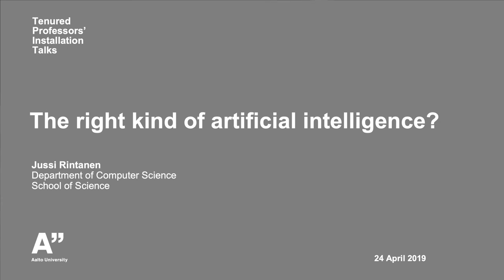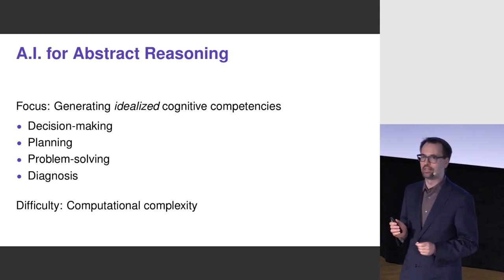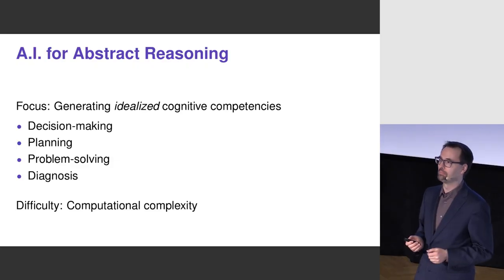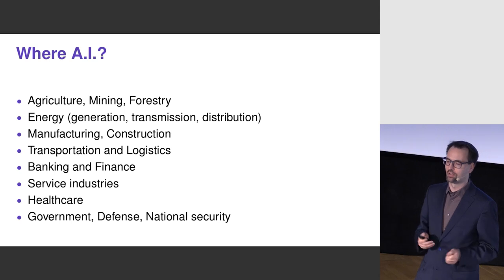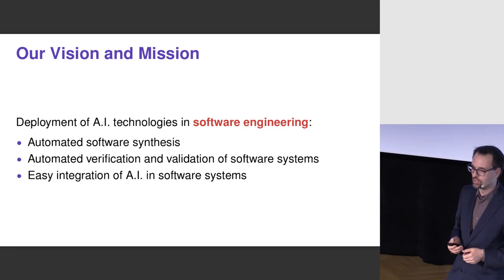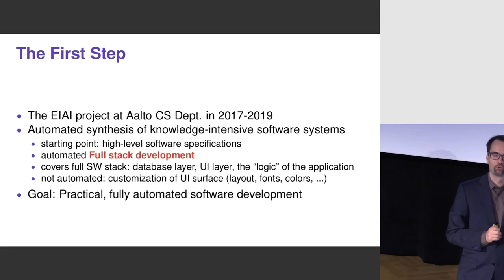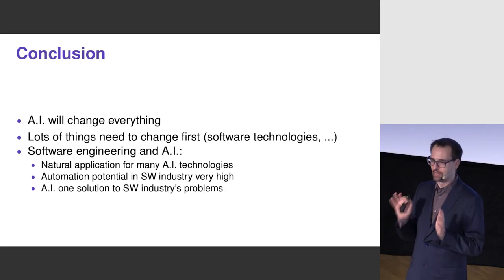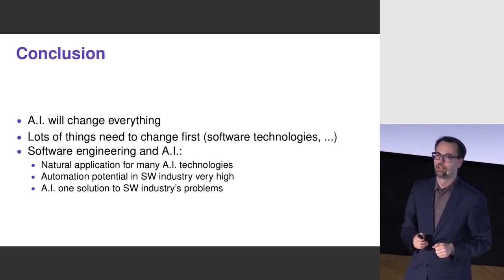The right kind of artificial intelligence? - Jussi Rintanen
Aalto University Tenured Professors' Installation Talks, April 24, 2019.

The right kind of artificial intelligence?
Jussi Rintanen
Department of Computer Science; School of Science